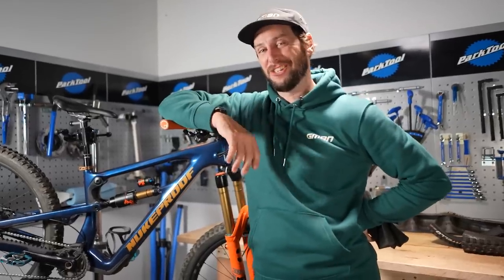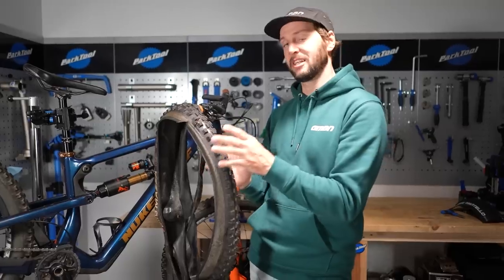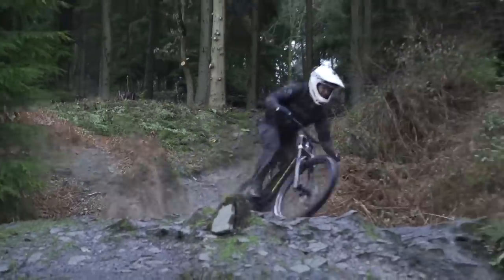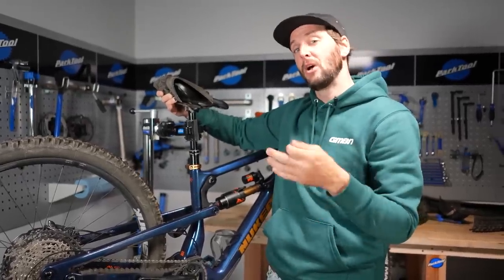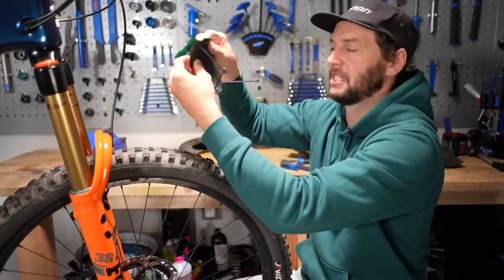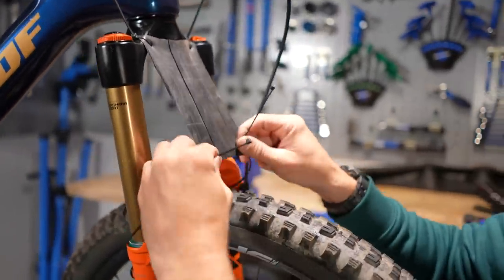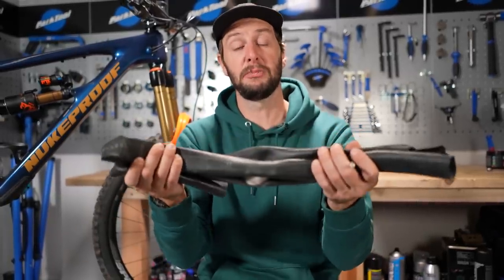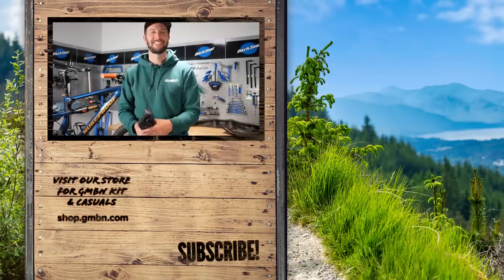6 Creative Ways To Reuse Your Old Bike Tyres & Inner Tubes!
Re-using old tyres and inner tubes is a really great way of saving you some cash and a good way to help out the environment! Rich Payne is here to run you through some of these tips & tricks to help you get creative when it comes to re-using your old MTB components!

⏱ Timestamps ⏱
0:00 - Intro
0:31 - Chainstay protector
1:55 - Downtube protector
2:41 - Saddle grip
3:30 - Mudguard
5:48 - Bike transportation
6:31 - Hose

Have you ever re-used old bicycle tyres? What did you make!? Let us know down below 👇

bichon - bomull
Cell - AGST
Erupt - AGST
Never Stopped - Cushy
Save My Soul - Fasion
Seize It - Tape Machines